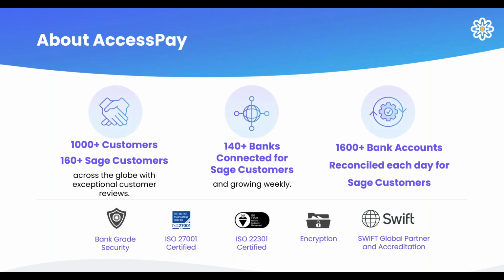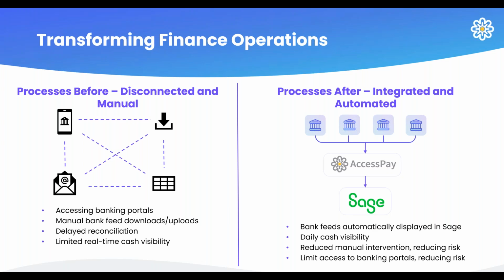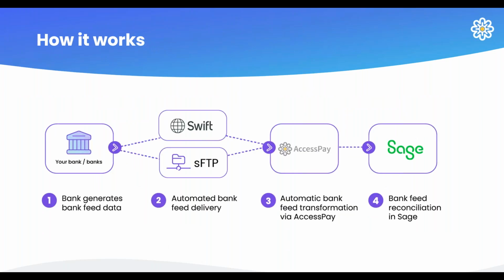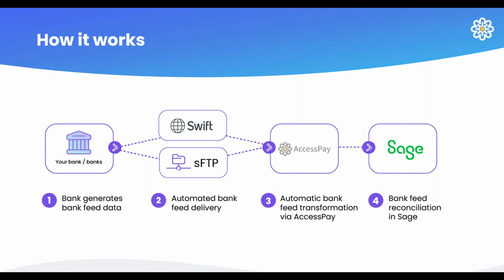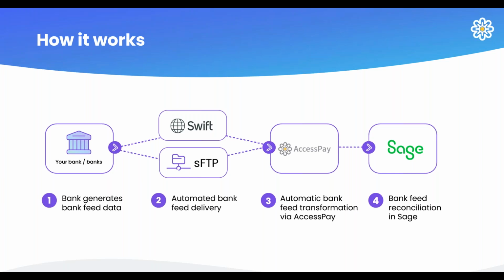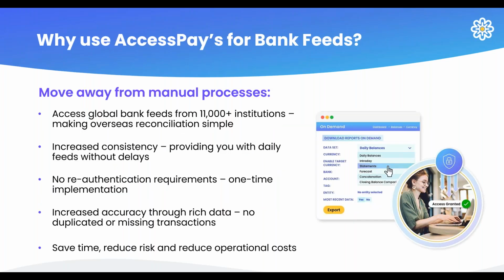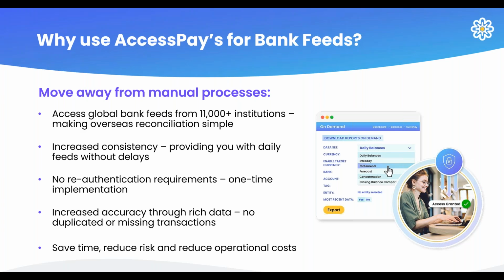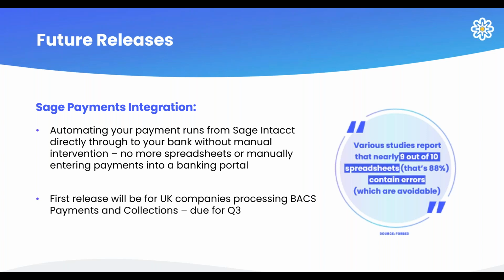Learning Lab - Additional Bank Feed Connections with AccessPay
In this session we introduce AccessPay. AccessPay’s integration with Sage enables users to leverage multi-bank connectivity. By automating the delivery of bank statement data directly, Sage customers can increase the frequency and accuracy of reconciliation and reduce error-based risks.

AccessPay provides a solution to extend the bank feed connections included with Sage Intacct, working with SWIFT to provide full coverage of 11,000+ banks.